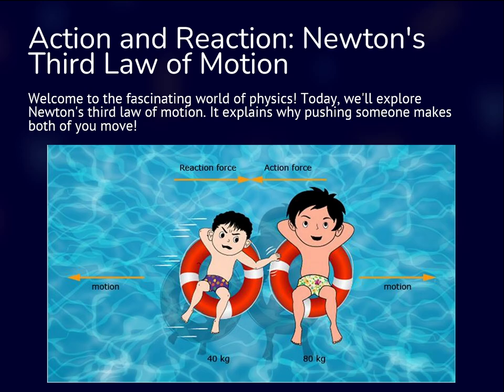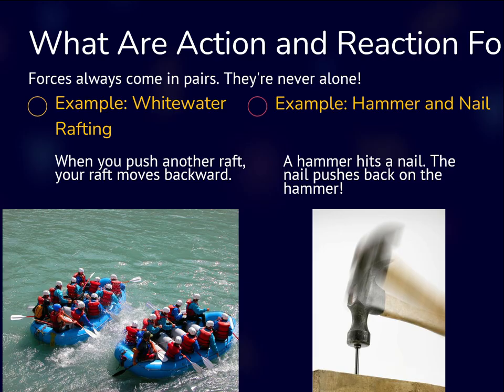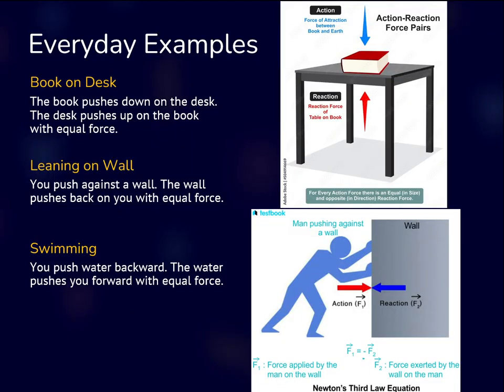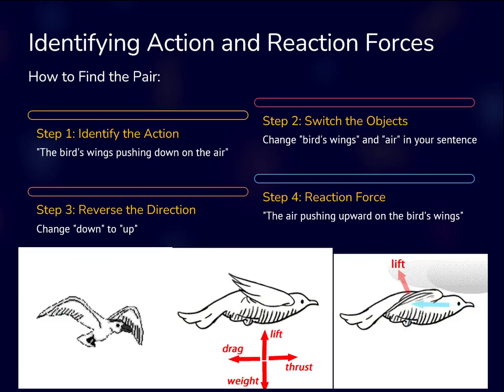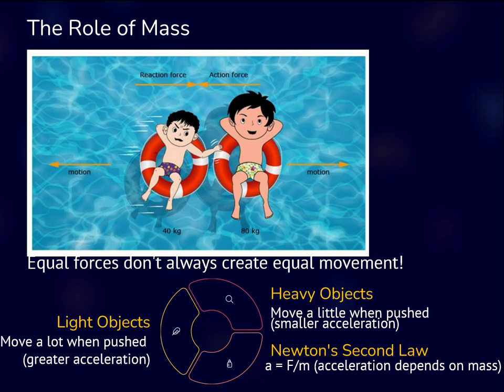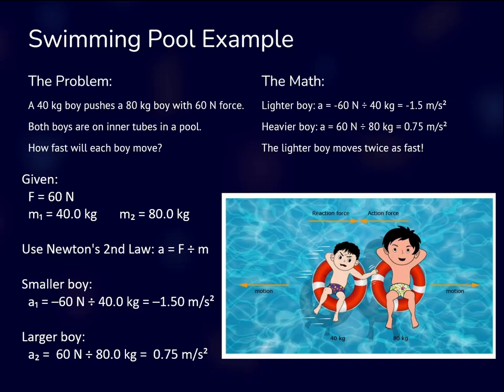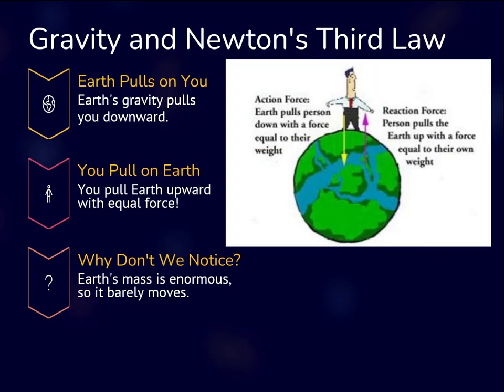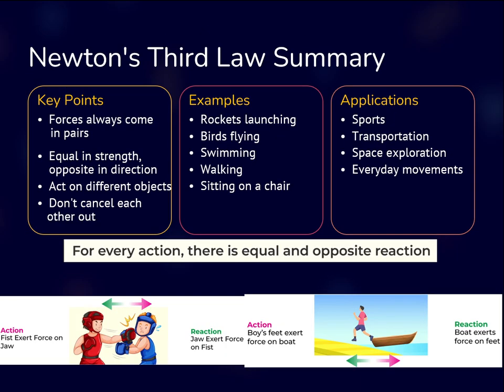PotU 1.2.3 What are action and reaction forces? Do action and reaction forces cancel out?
What are action and reaction forces? Do action and reaction forces cancel out?